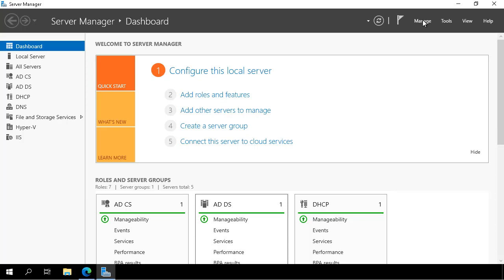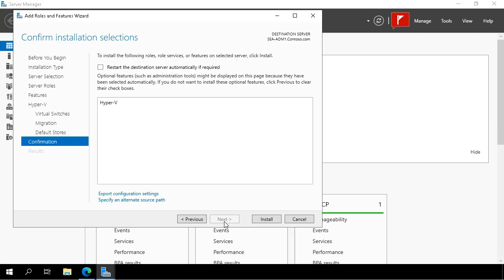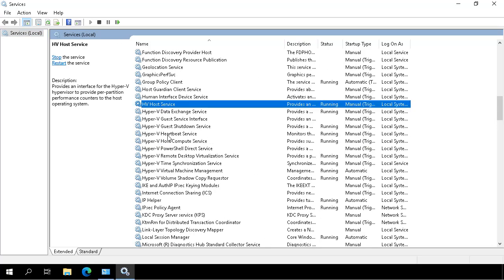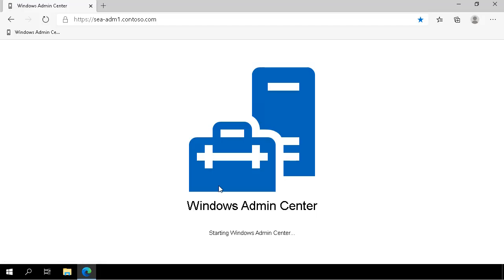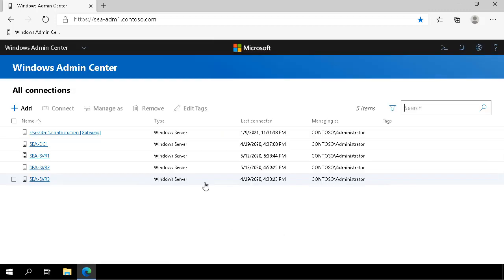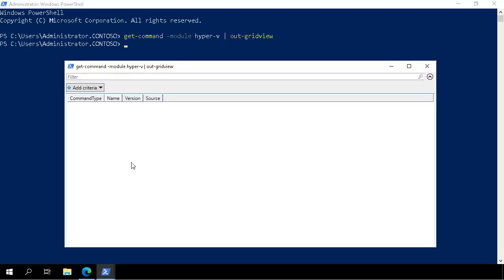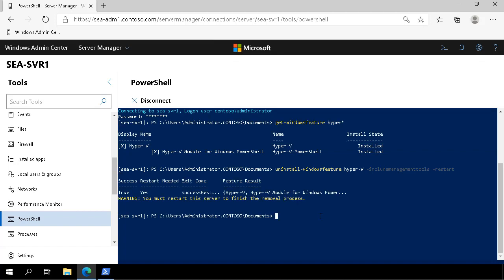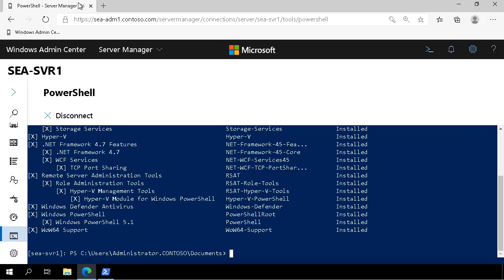Installation methods for Hyper-V Server role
The following video demonstrates how to:
●● Install Hyper-V using Server Manager.
●● Install Hyper-V using WAC.
●● Install Hyper-V using Windows PowerShell.
The main steps in the process are:
1. Install Hyper-V by using Server Manager:
1. Open Server Manager and select Add Roles and Features.
2. Select the Hyper-V role and the Hyper-V Management Tools feature.
3. Select Install. The server will restart as required.
2. Install the Hyper-V Server feature by using WAC:
1. Open WAC and select the required server to manage.
2. Scroll through the Tools list and locate Hyper-V.
3. In the Roles and features area, select Hyper-V Management Tools, and then select Install. The server will restart as required.